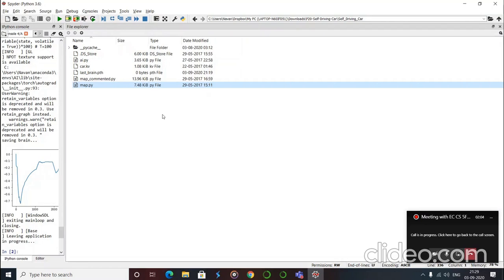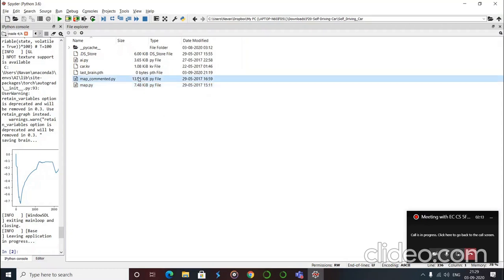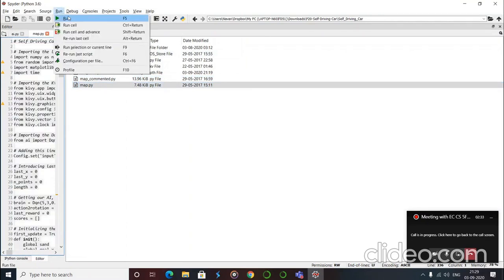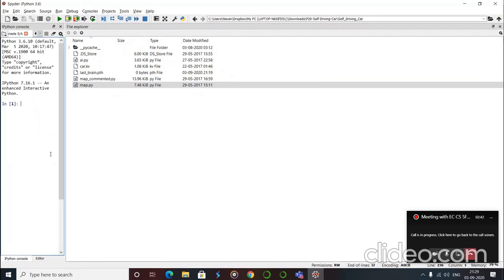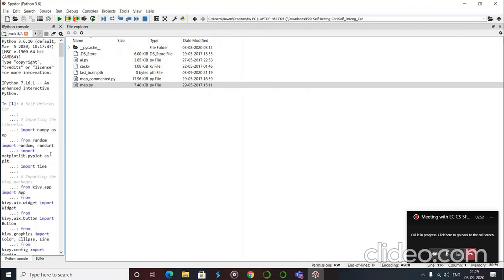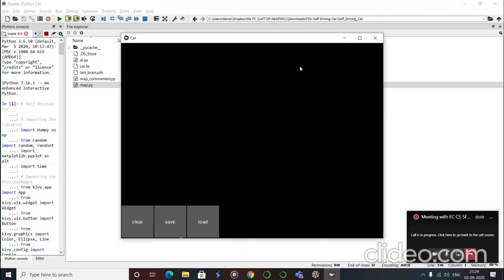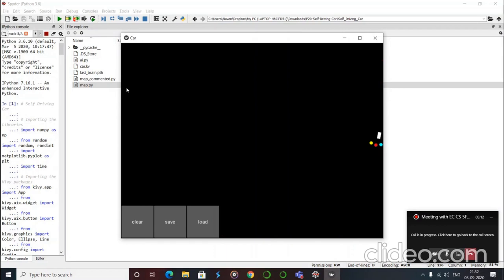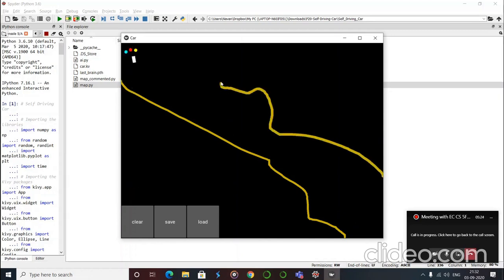Self driving car implementation using Python and AI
The self driving car is a basic implementation of AI which helps our car to move around.
Through the video, the car would make some mistakes as it learns to take the correct actions when desired.

The AI works through multiple layers of convolutional networks to process, store and enact what it has learned.
The system is pretty basic. If the car does what is expected of it, it gets a positive reward and if it doesn't, it gets a negative reward. It's basically the same process you use to train your pet dog. If on your command, it sits, you give it a treat. And if it doesn't, you do not award it. We however, give our car a negative reward so that it remembers not to repeat the same mistake.

The obstacles that we'll put in its path are random, and was something I just made up in the moment.

Spyder version : 3.2.8